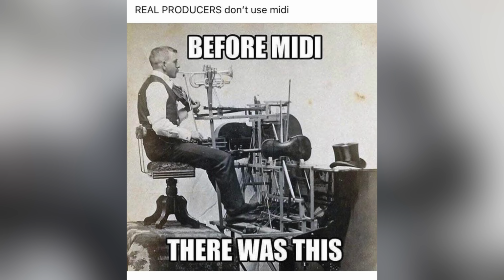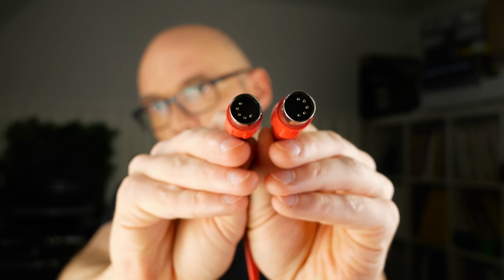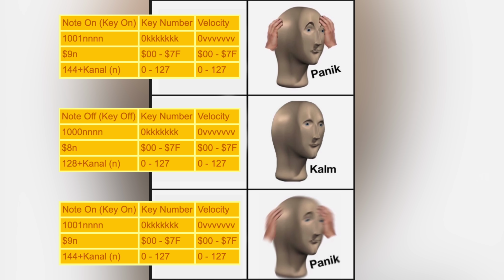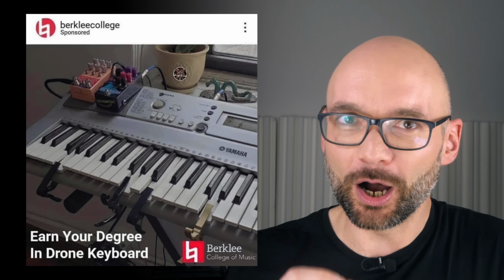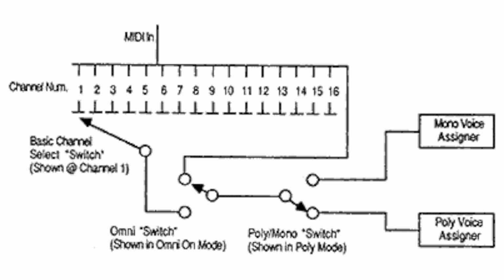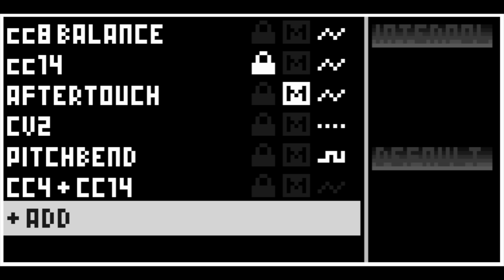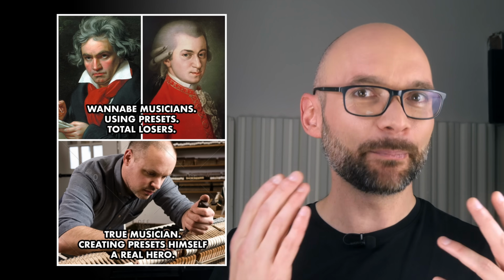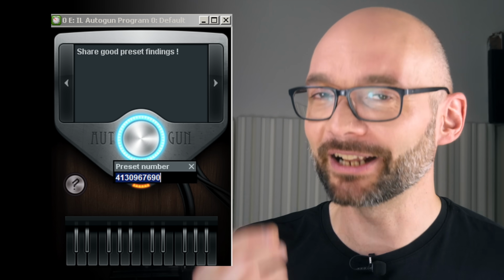Midi for EVERYONE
I did a SPEEDRUN of the entire Midi Standard

Hey everybody, there is no time to lose because today we are going to do a speedrun of the entire Midi standard. While the basics covered in this video will be primarily aimed at beginners I will also include in-depth information that might be enlightening to more advanced users and Midi black belts are welcome to critique me in the comments and enjoy the funny pictures.

00:00 Introduction
00:28 History of Midi
01:27 Cables, Hardware, Technical Background
02:16 USB Midi , Midi Host , Midi Interface
03:10 WTF is MIDI???
03:26 Midi Messages - Note on/off , Velocity
03:50 Midi vs. Control Voltage ( CV ), Midi Channels
04:26 Midi Thru , Midi Splitter
04:50 Multitimbrality , more Channel Stuff
05:44 Pitch Bend , Aftertouch
06:23 Midi Control Change , Mod Wheel
07:00 Channel Mode Messages ( Omni , All Notes off )
07:20 Limitations of Midi (Resolution , Stepping )
07:43 RPNs , NRPNs
08:06 Midi Program Change , Bank Select
08:50 System Common Messages
09:09 Midi Sync ( System Real Time Messages )
09:35 Active Sensing
09:47 System Exclusive ( Sysex )
10:30 Recording, Storing, Editing Midi, Computers
10:48 General Midi
11:19 How to read a Midi Implementation Chart ?
11:56 Future of Midi ( MPE , Midi 2.0 )
13:08 Outro
13:27 Jam

AudioPilz ,
Midi Speedrun ,
MIDI ,
Musical Instrument Digital Interface ,
Midi Tutorial ,
Midi Explained ,
Midi Explained in 14 Minutes ,
Midi Standard ,
Midi for Beginners ,
Midi for Pros ,
Bad Gear ,
Meme Video ,
Music Production